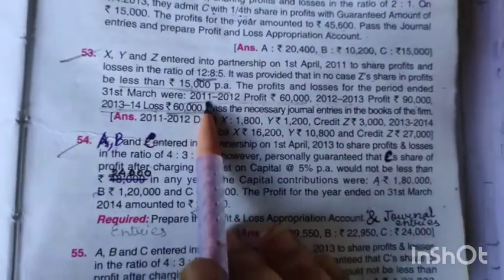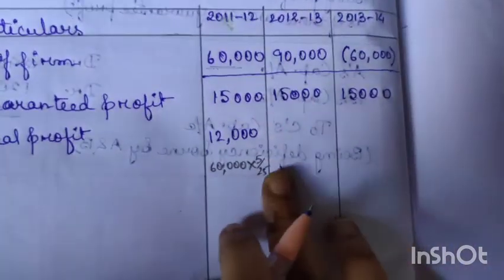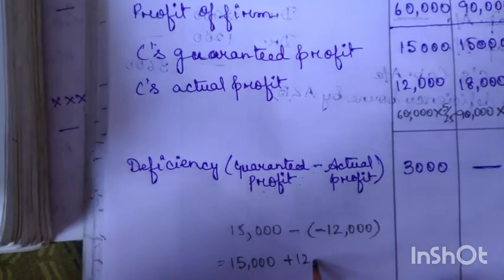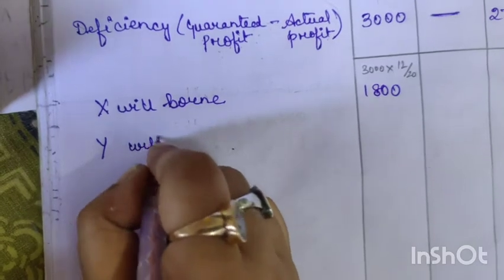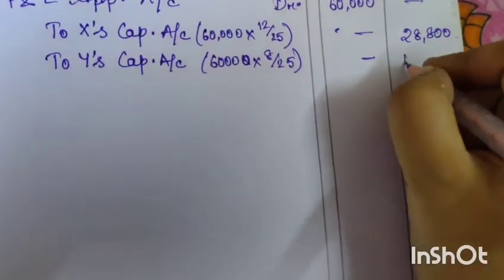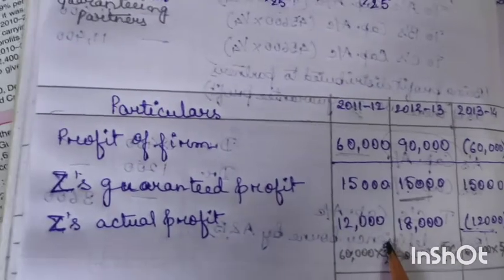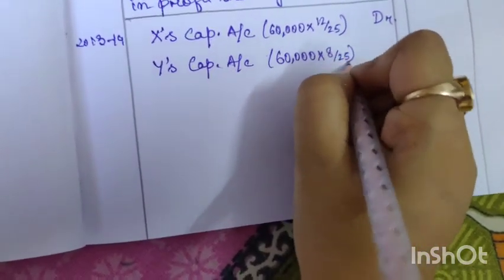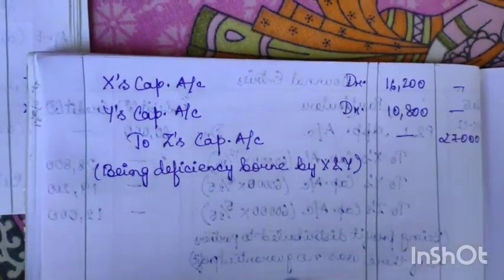Cl.12 Ch.2 Q.no.53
Guarantee of profit